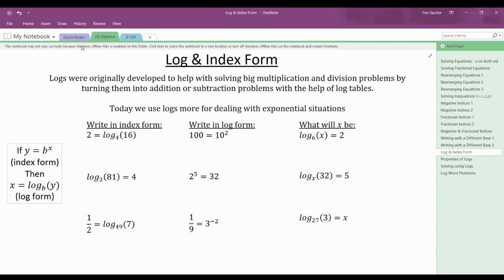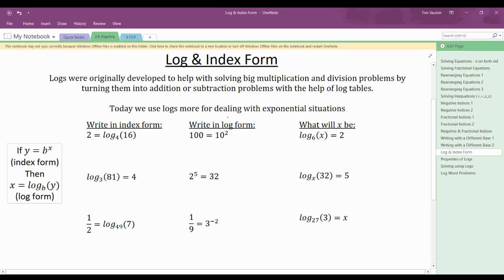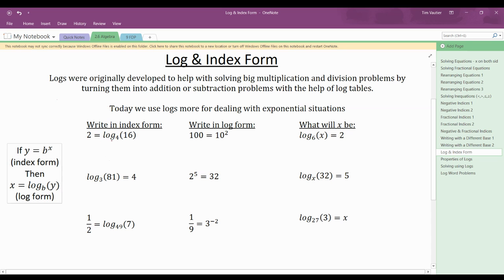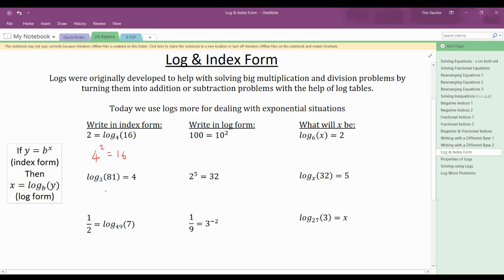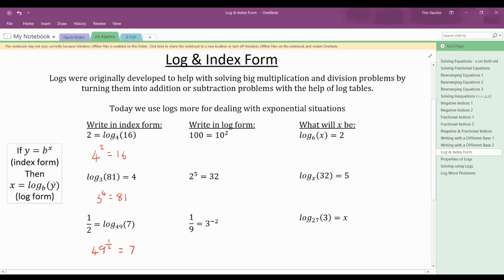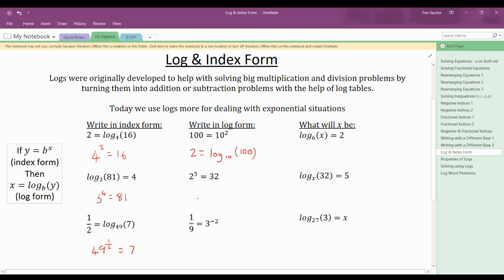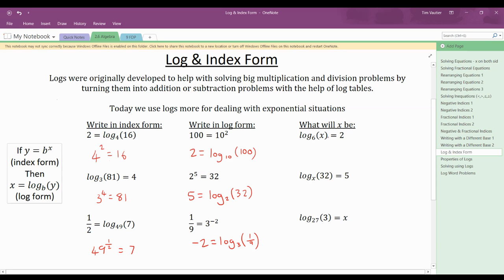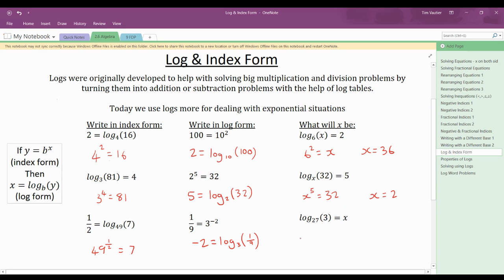Log & Index Form